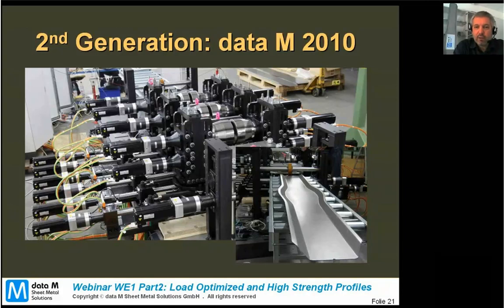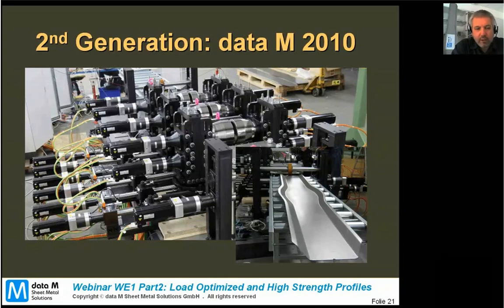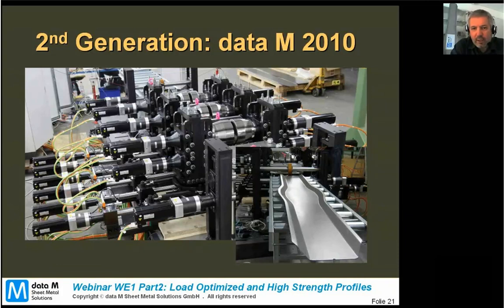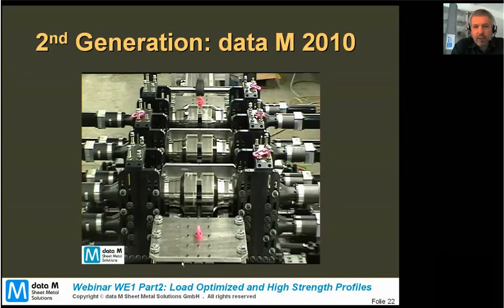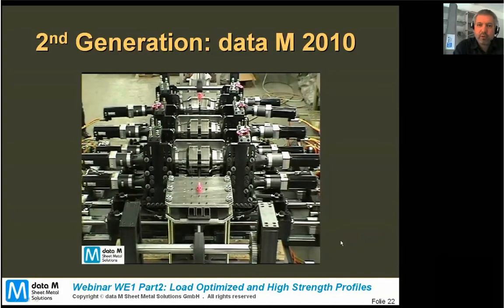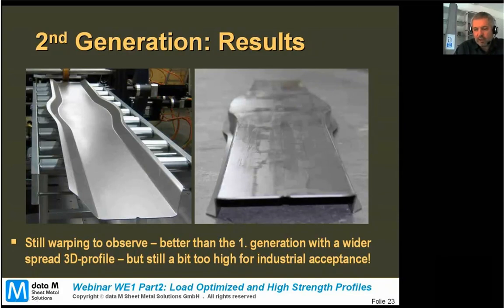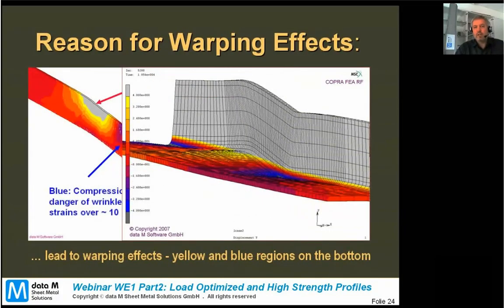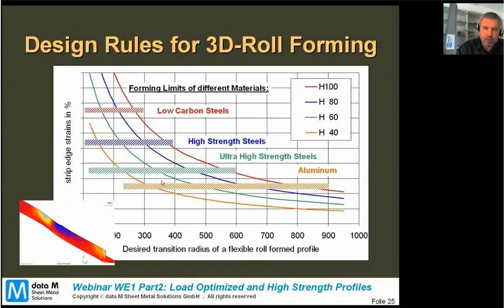Webinar on 3D Roll Forming - Part 2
Preview of an internet seminar held in 2011 (webinar) on 3D roll forming by data M Sheet Metal Solutions GmbH. Full version of this seminar is available on request from data M SMS.
The video shows you a 3D roll forming line for the production of automotive components with 3D cross sectional shape.
The line was engineered, designed and manufactured by data M Sheet metal Solutions GmbH -- the leading engineering company for 3D roll forming technology.
Data M SMS is offering the services for the whole process chain in development of 3D roll formed components: technical consulting -- feasibility studies -- technical verification -- development of the tooling and forming concept -- making the prototype parts on our internal prototyping line -- up to the supply of a whole roll forming line.
As data M SMS is an engineering company and no standard machine maker we are of course able to tie up with your own machine making department.